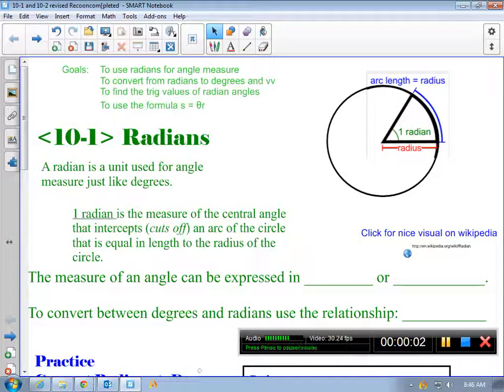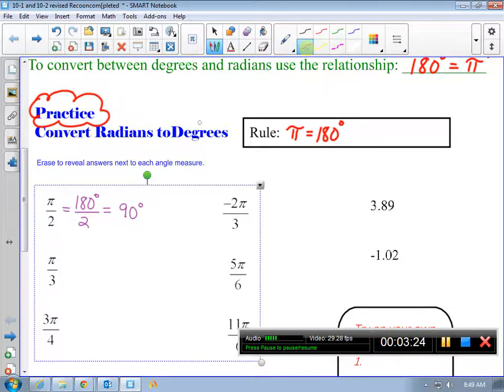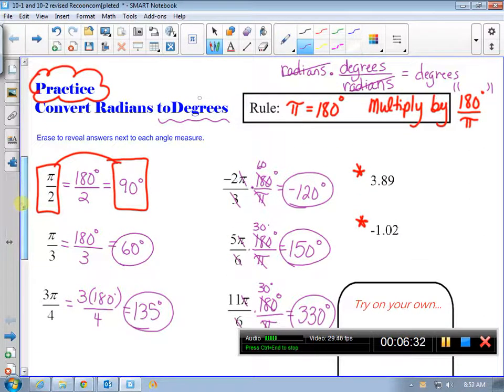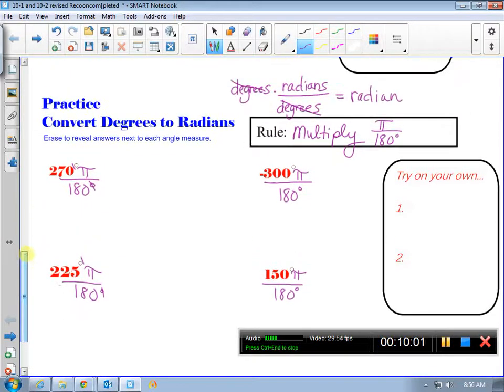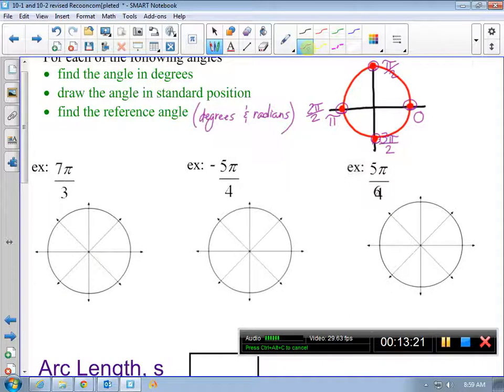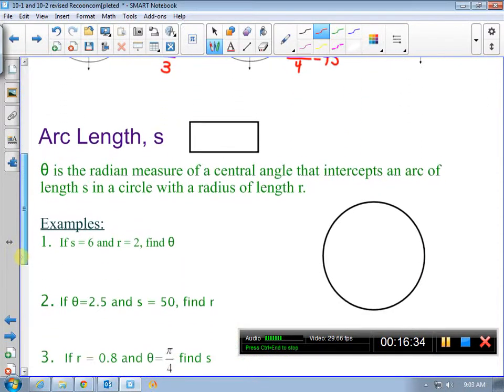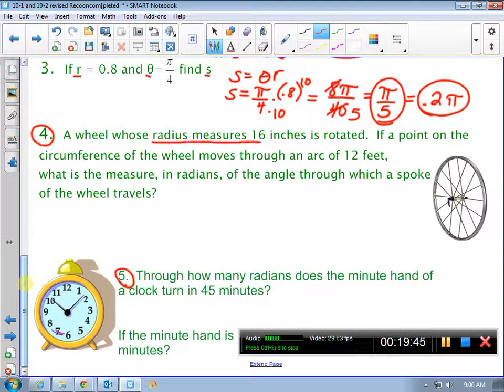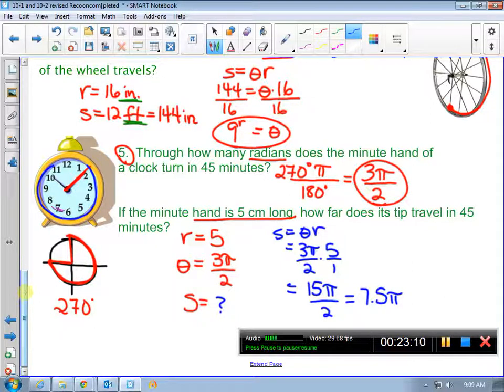Lesson 10_1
Radians!  Converting between radians and degrees.